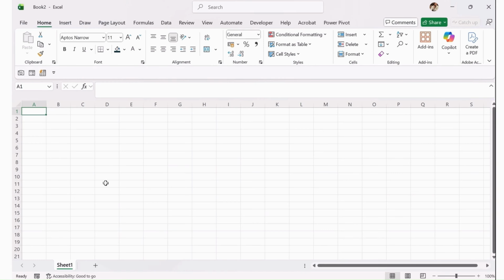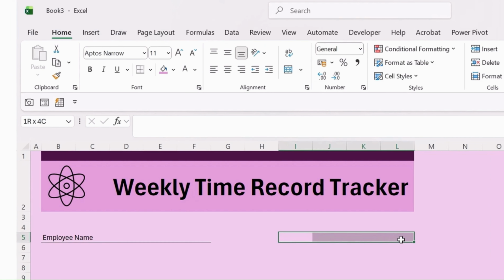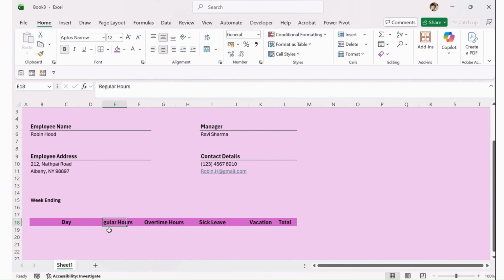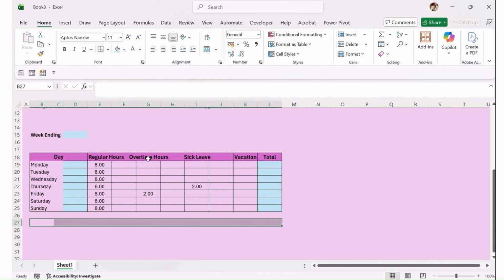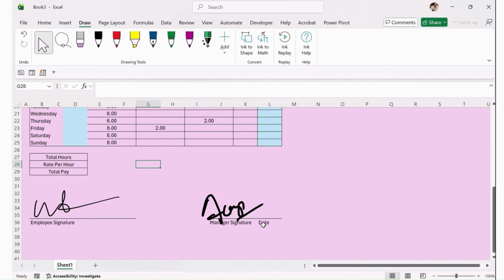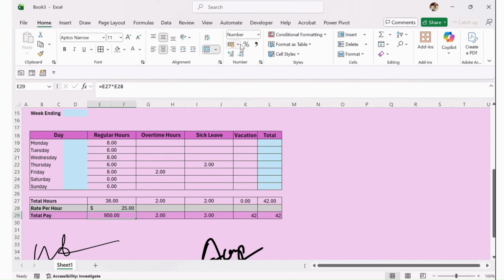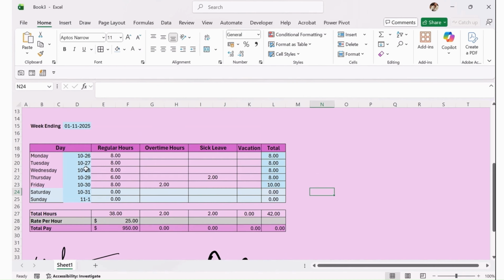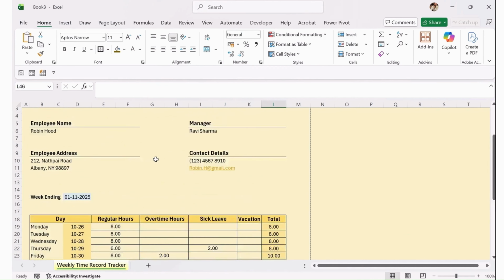Templates in Excel - Full Tutorial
How to Create Templates in Excel - Full Tutorial Create 3 beautiful, functional Excel time-trackers from scratch in just 30 minutes — perfect for small teams, freelancers, or managers who want clean, printable weekly timesheets with automatic formulas and easy formatting. In this step-by-step tutorial I show how to design the layout, add formulas for totals/pay, format cells, add signatures, apply conditional formatting, and export to PDF — all using only native Excel tools.
What you’ll learn:
• Build a Weekly Time Record template (employee info, hours, overtime, sick/vacation).
• Add formulas for total hours and pay (rate × hours) and prevent errors.
• Format tables, borders, colors and add signatures & logo.
• Use conditional formatting, date formulas, and prepare the sheet for printing/PDF.
• Tips to make a professional template you can reuse and customize.

Drop a comment: which tracker should I build next?